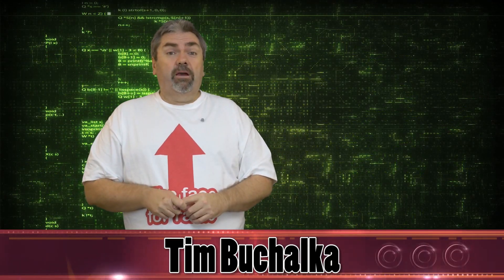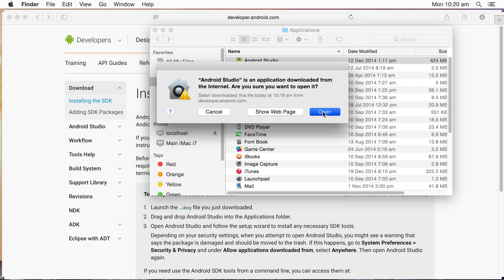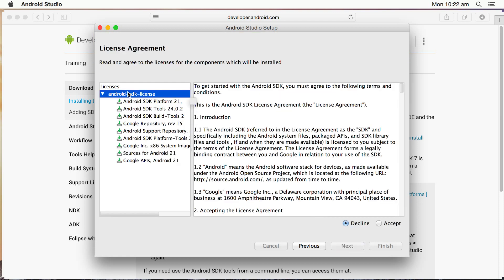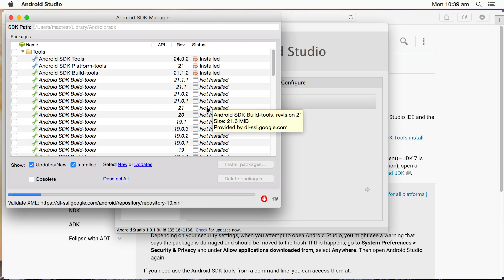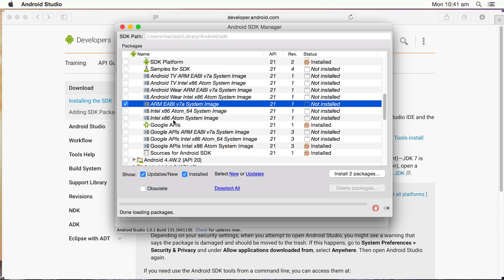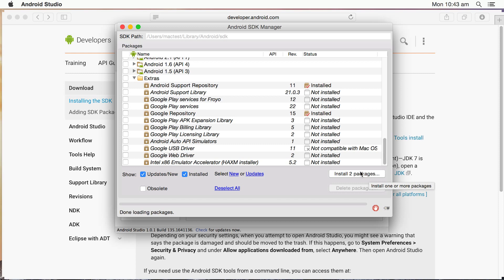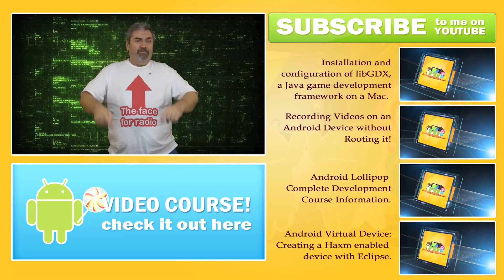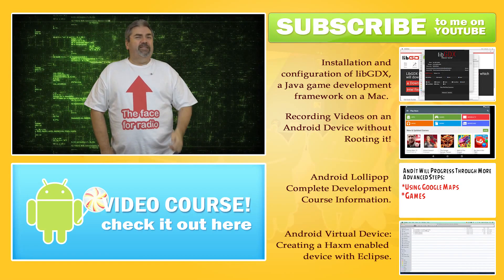Android Studio: Installation and Configuration for Mac OS X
In this video I show you how to go about installing and configuring Android Studio for your Mac.

The video also covers configuration and downloading of the various build tools and Android SDK you need to get started.

If you are running on Windows or on Linux then I have you covered as I did a separate video for both of those platforms.

And don’t forget you need to have installed a Java JDK (preferable version 8 or higher), but there is a link in the video you can click to a video that shows you how to install and configure a JDK.

Once you are done with this video, you are then able to start creating some Android code!

Cheers

Tim Buchalka
the Aussie Android Dev Guy!

Catch up with me at these locations.